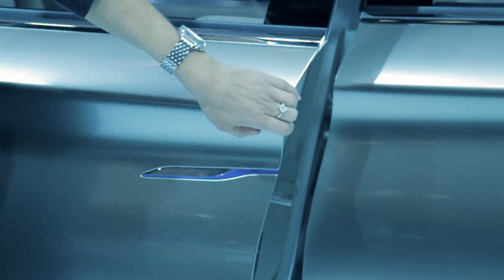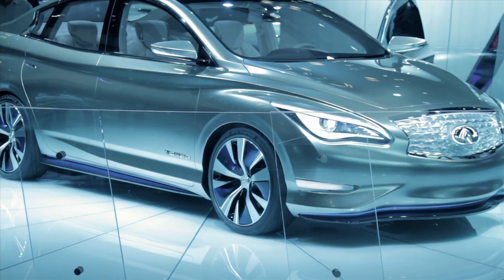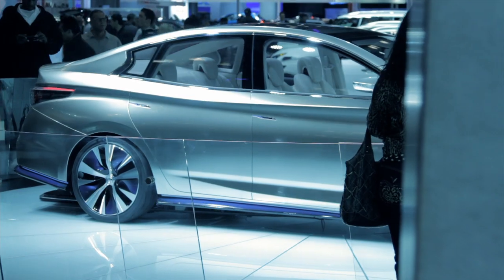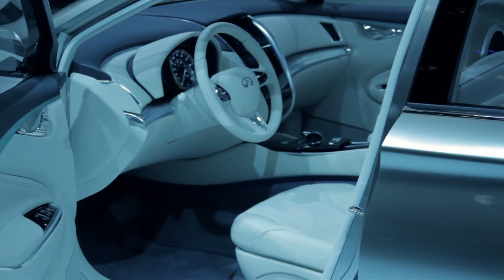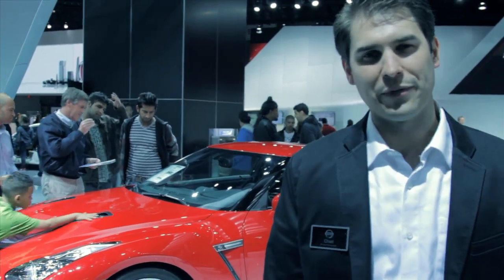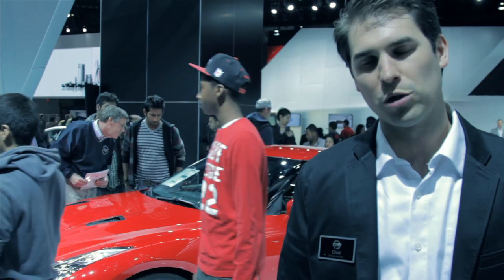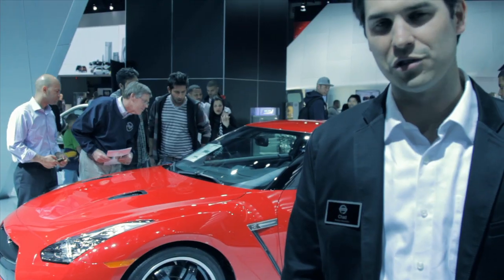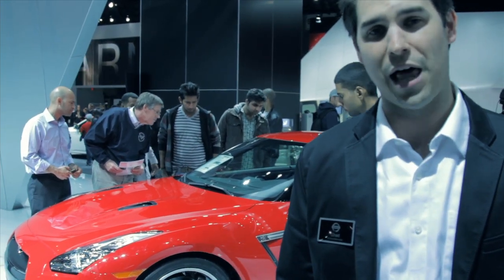2012 New York Auto Show Highlights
NYC Auto Show took place at the Jacob Javits center from April 6th-15th ..some great vehicles from BMWs to Benleys... Here is some footage in cased U MISSED IT!